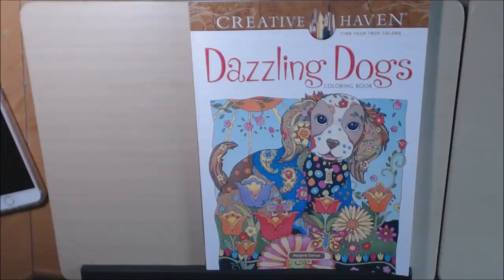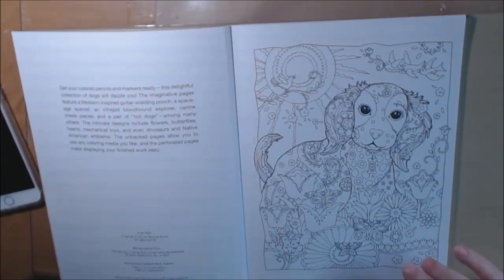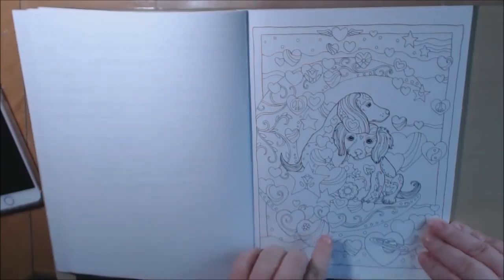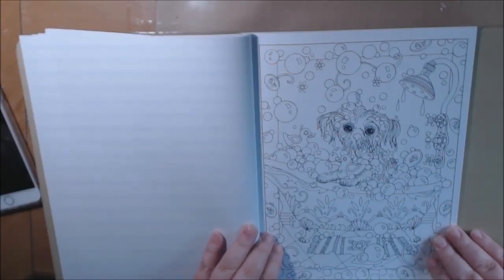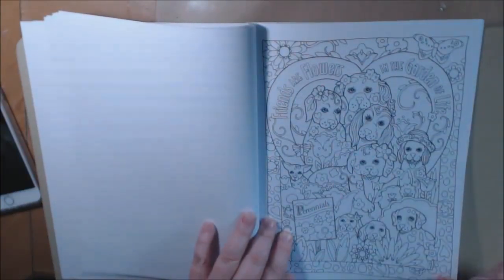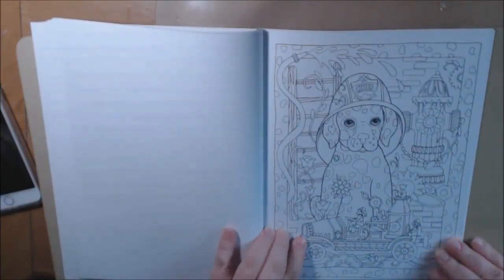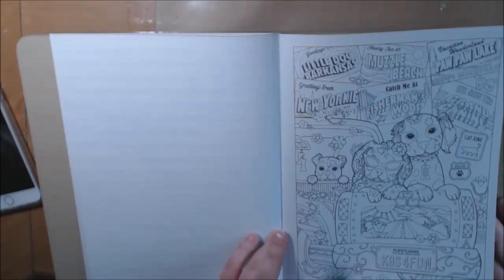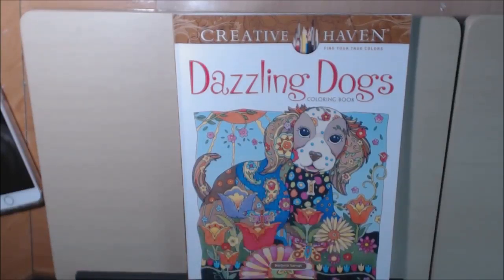coloring book 62